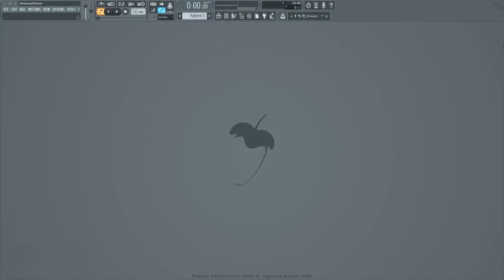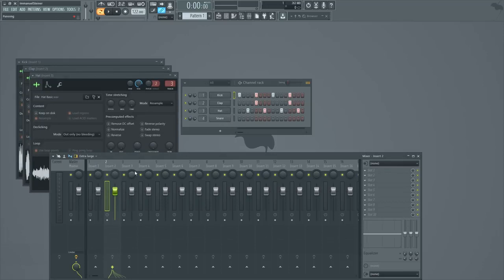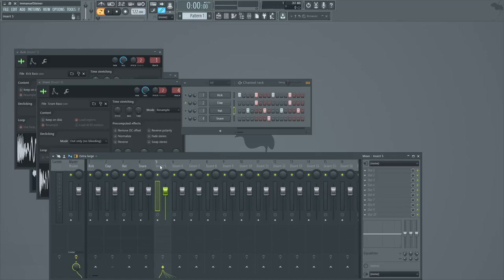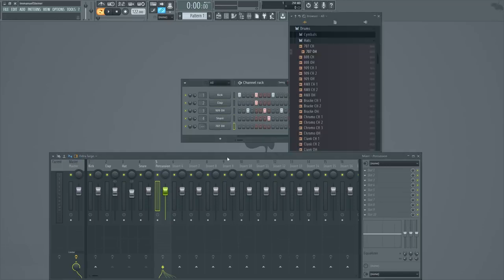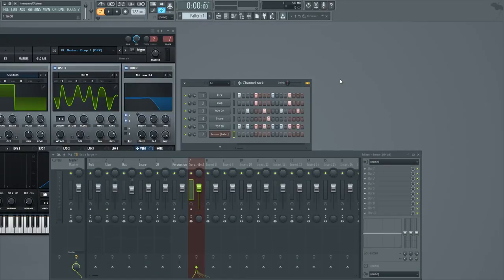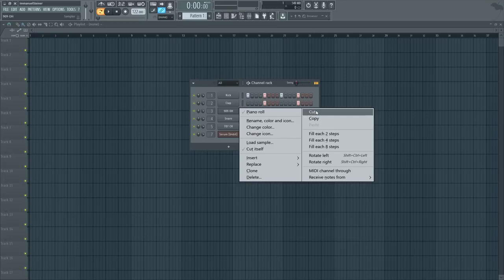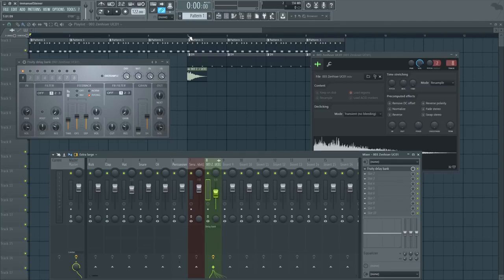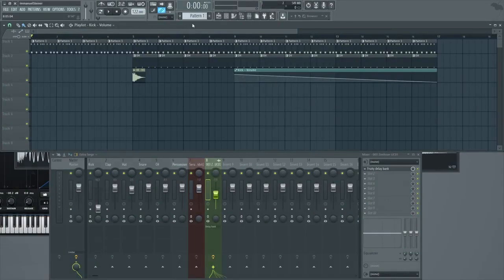FL Studio 12 Tutorial Complete Basics 1